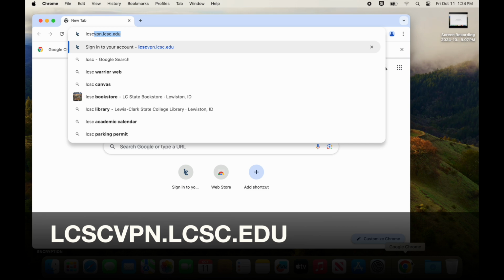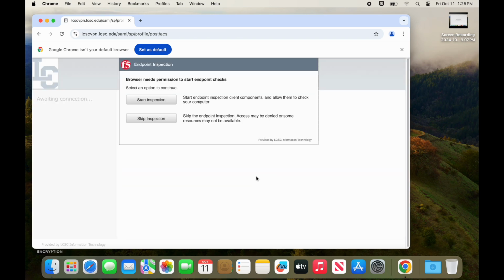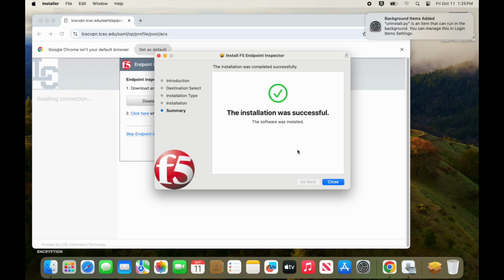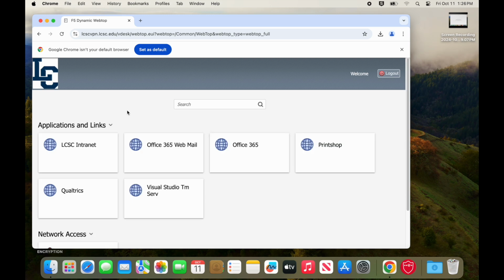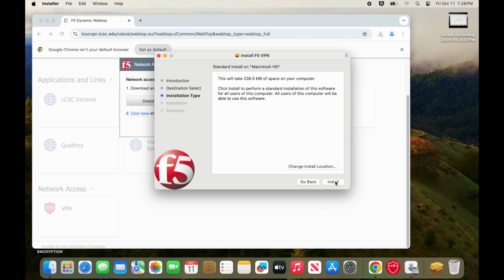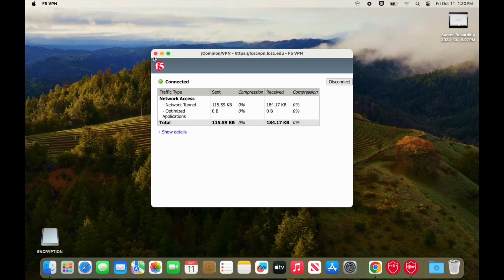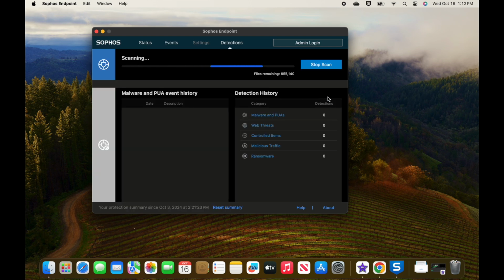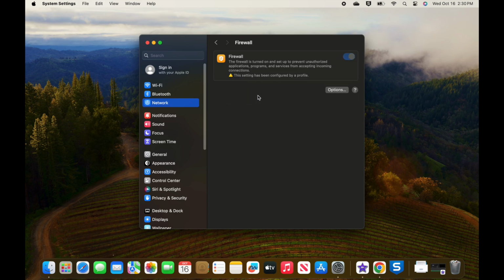VPN setup on MacOS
This is a how-to on setting up a VPN on an LC State Macbook.

00:00 VPN Setup
02:40 Troubleshooting